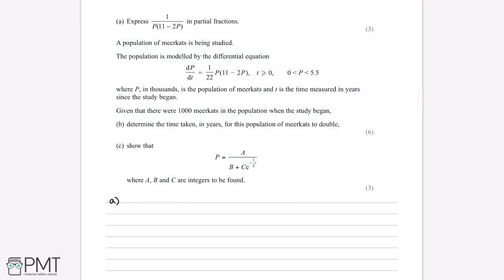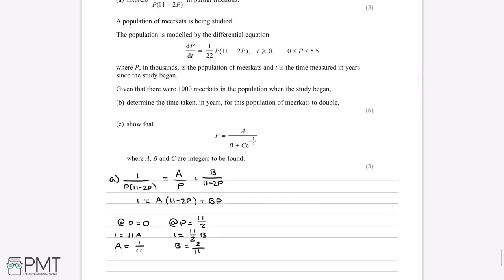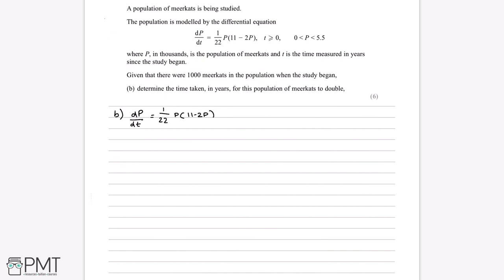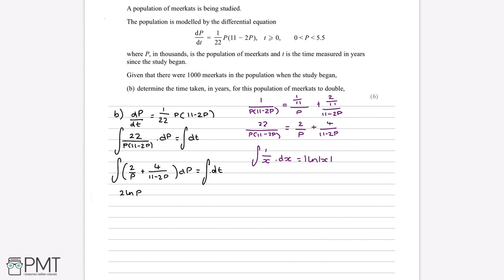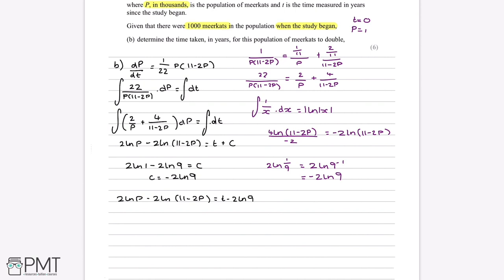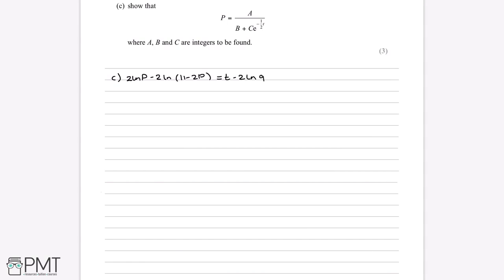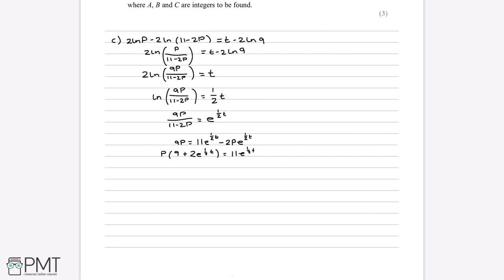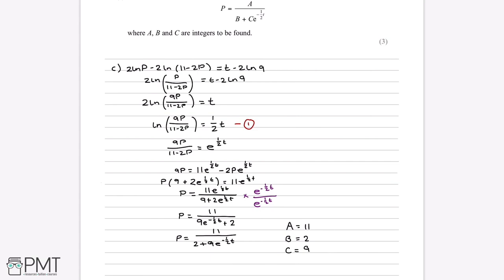Partial Fractions - Q3 | Maths A-level | PMT Education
This is the video solution for our Pure Mathematics A Level Partial Fractions Questions by Topic. You can watch all the videos for this question set in this playlist

You can also download a PDF copy of the Questions by Topic, mark scheme and model answers